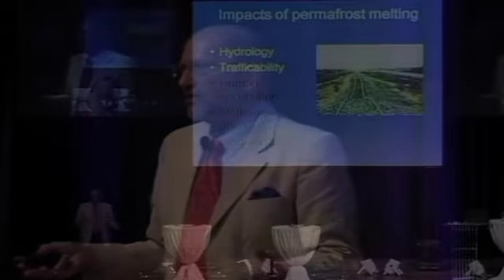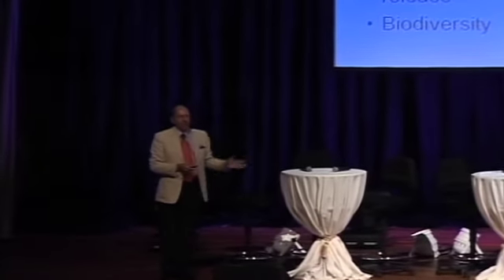Day 1 - 1st Keynote: Signals Loud and Clear: Ice, Glaciers and Methane (Part 2)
Session C: Zeroing in on the Impacts

Topic: 1st Keynote: Signals Loud and Clear: Ice, Glaciers and Methane (Part 2)

Contributor: Prof. David J. Drewry